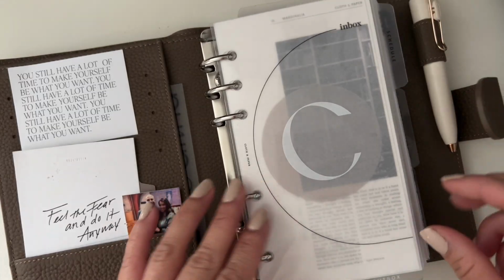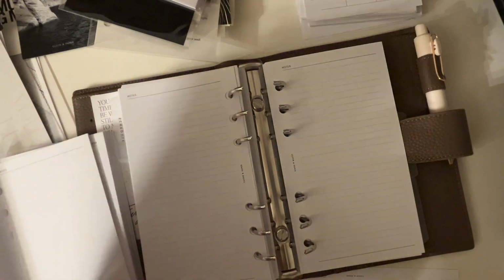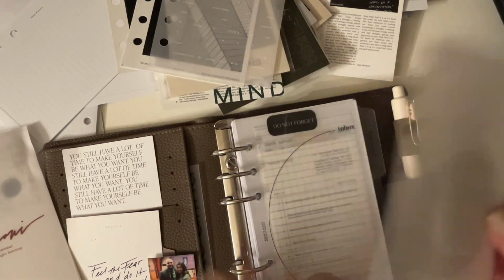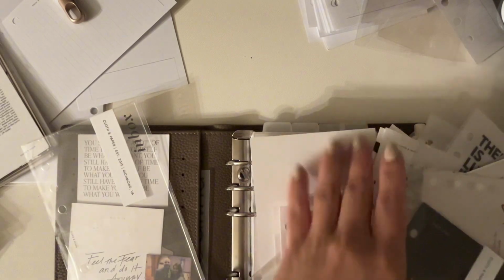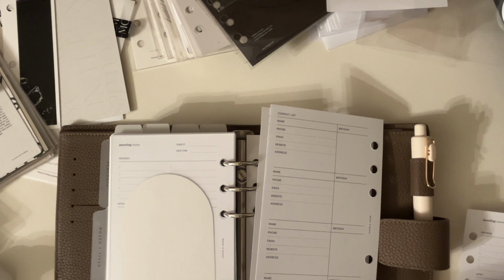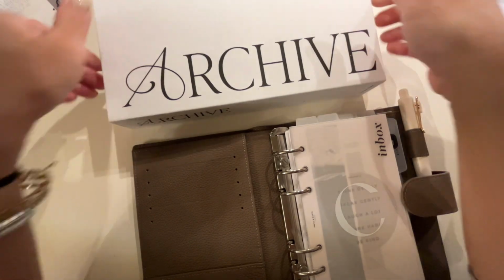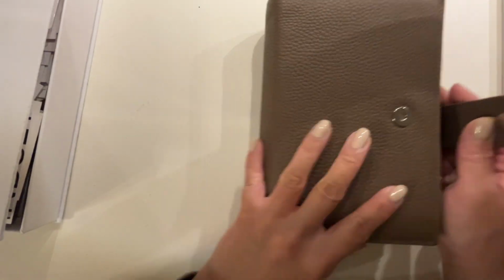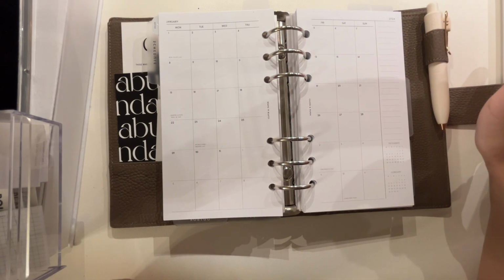Setup my EDC planner for 2024 with me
Hi everyone!

I’m finally ready for 2024. I started filming this December 23rd but I just got around to editing (as much as I could anyway…) and I didn’t realize it was an hour long 🤭 Hope you guys stay and watch! Enjoy!!

Shops mentioned:

Code:HolidayCarissa